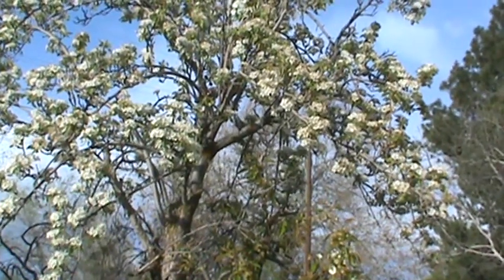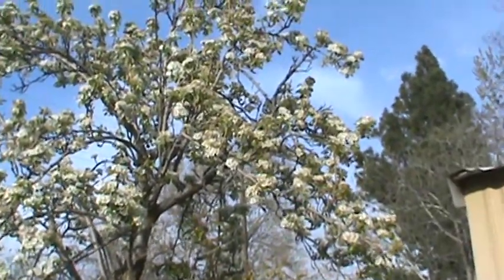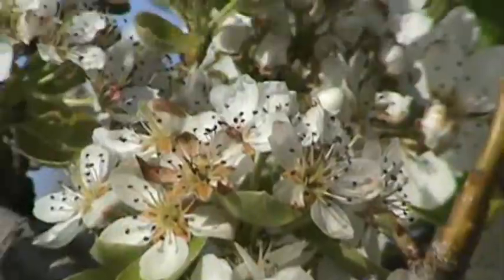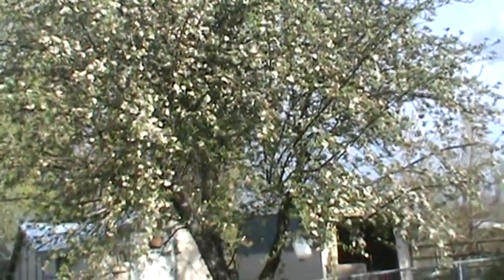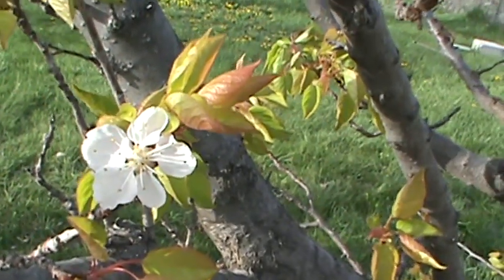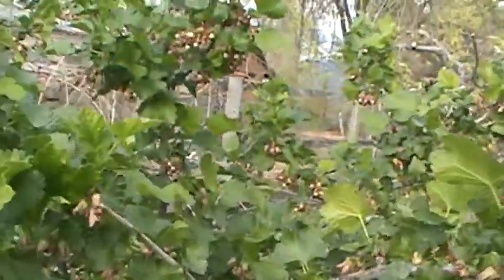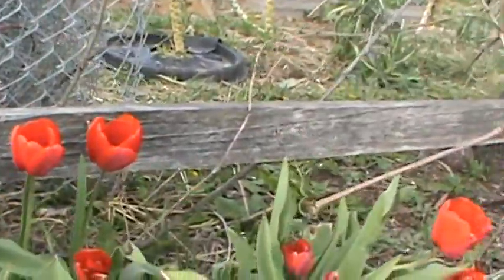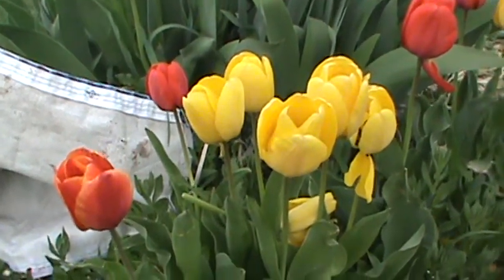Spring flowers in my yard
I will be showing some of my completed paintings and also will be doing paintings step by step. Probably I will throw in some gardening activities...